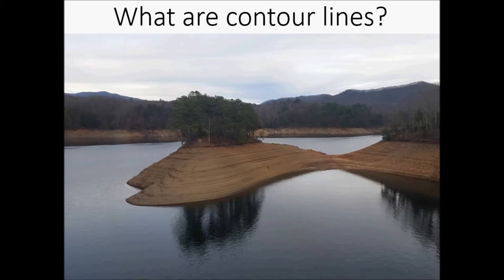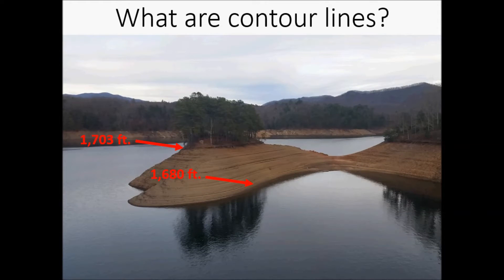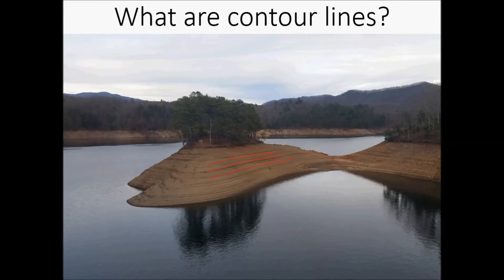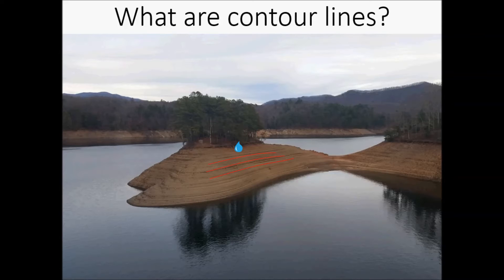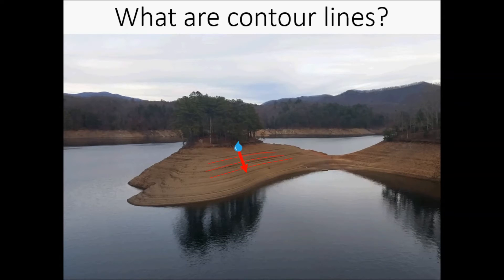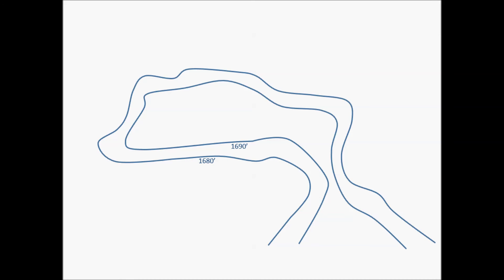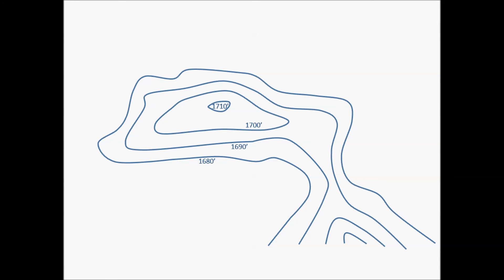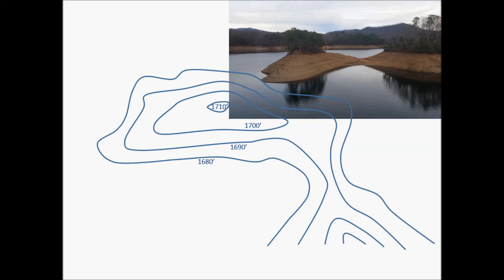What Are Contour Lines?